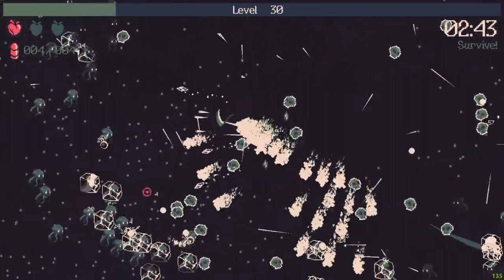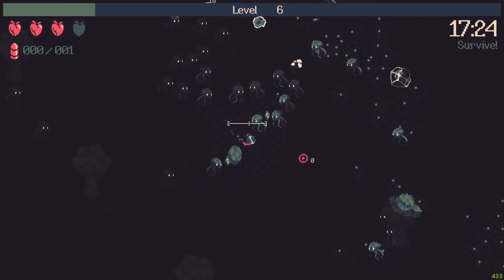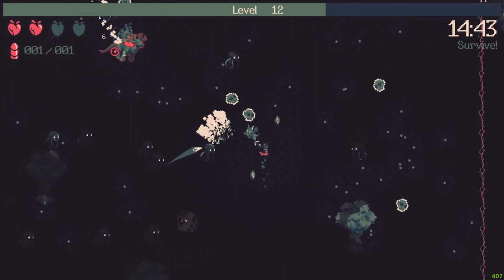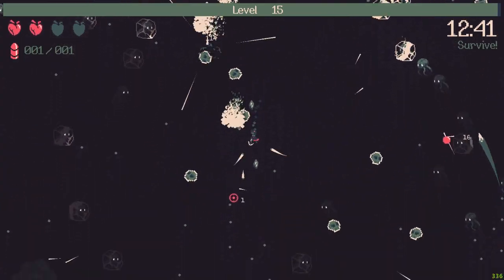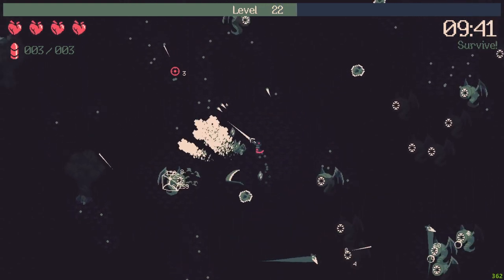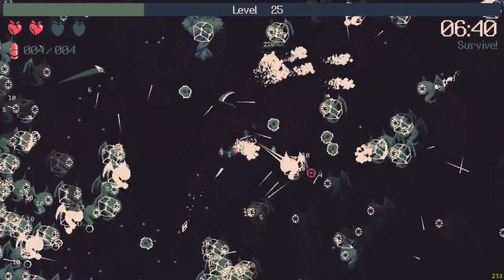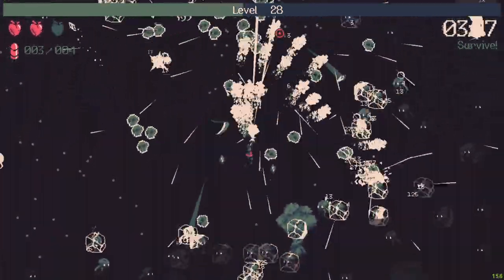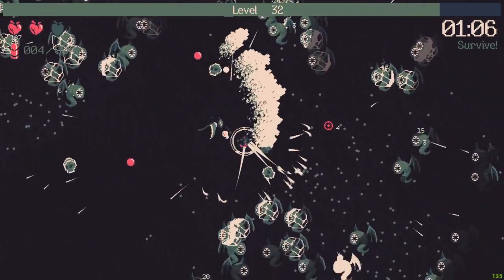20 Minutes Till Dawn Best Build Gameplay INFINITE SKULLS that SHATTERS EVERYTHING on the SCREEN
20 Minutes Till Dawn Best Build Gameplay with Lilith and the crossbow for an easy how to win build. Lilith passive in 20 minutes till dawn best build gameplay lets her summon a skull for every enemy killed. I also picked the crossbow that works well with the freeze passive that will shutter every enemy also creating more skulls. 20 minutes till dawn best build gameplay is so crazy and you can try a lot of builds.
20 minutes till dawn gameplay is a bullet hell, roguelike rogulite, 2d shoot em up indie game that makes you survive 20 minutes  while hordes of enemies will swarm at you.
20 minutes till dawn gameplay is very similar to Vampire survivor or enter the gungeon.

It is a great game , and one of my favorites for now. So you should buy 20 minutes till dawn for it's smooth gameplay builds right now.

Youtubers that I follow and are creating similar contet. Sifd, DangerouslyFunny , Retromation , SplatterCatGaming and DexCitingGaming aka Dex.

Time stamps:
00:00 - Intro
00:21 - Gameplay
06:21 - 15 minutes left
12:36 - 10 minutes left
18:32 - 5 minutes left ( OP here)
24:56 - Why to consider subscribing

Steam Description :

Survive the onslaught of an endless horde of monsters for 20 minutes!
Unique Builds Every Run
In this roguelite survival game, select from a variety of upgrades to create a unique and overpowered builds every run. You can be a fire wizard, for example, and ignite monsters with every pump of your shotgun, or an agile ninja who controls magic knives to pierce your enemies.